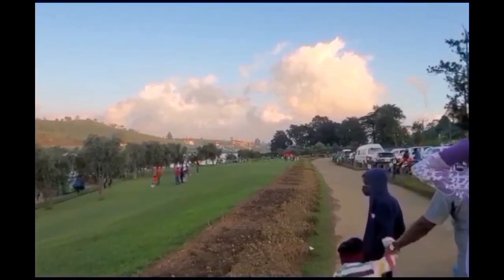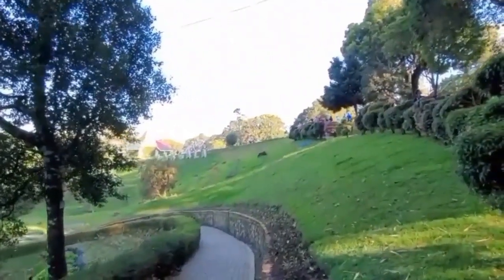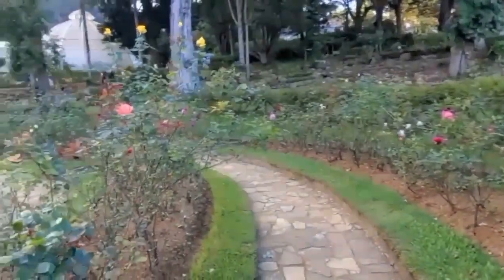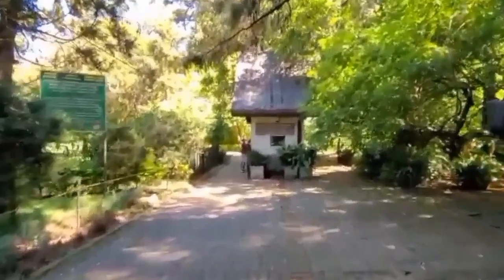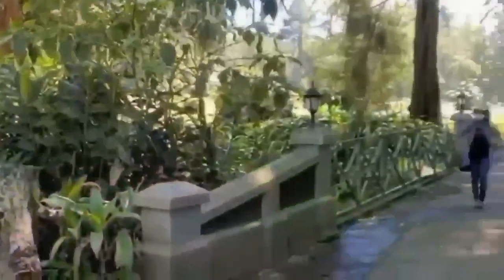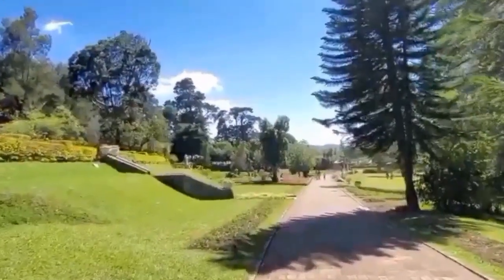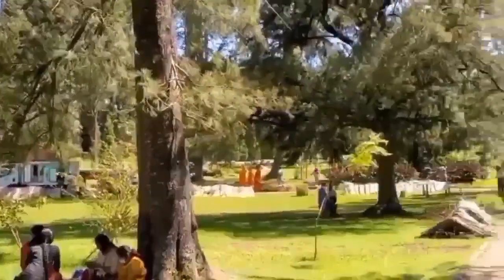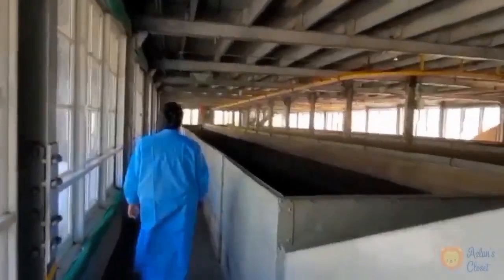Sri Lanka Travel Vlogs |Nuwara Eliya Attractions |Gregory Lake,Victoria Park,Damro Tea Factory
Watch this video if you want to make your trip in Nuwara Eliya unforgettable. You’ll find all information regarding the below mentioned places in our video
1. Gregory Lake
2. Botanical Gardens
3. Victoria Park
4. Damro Tea Factory